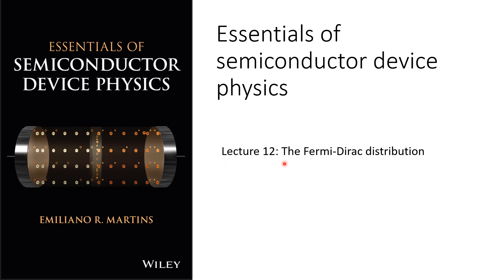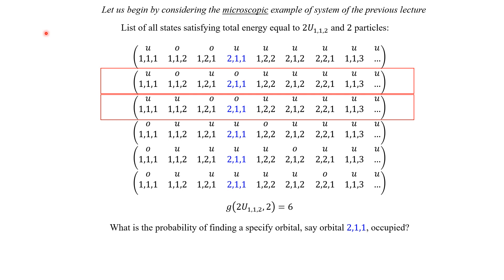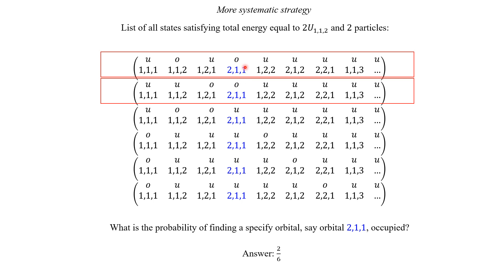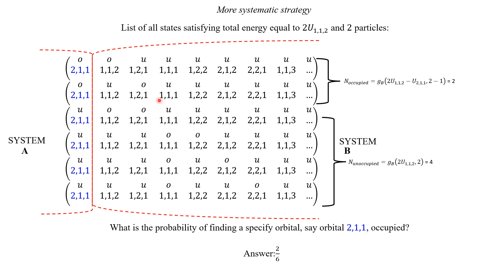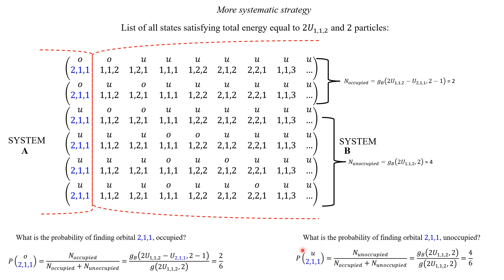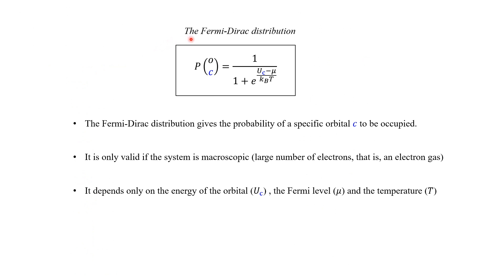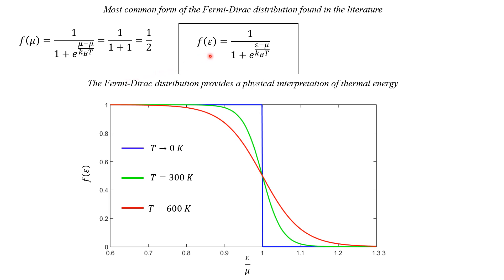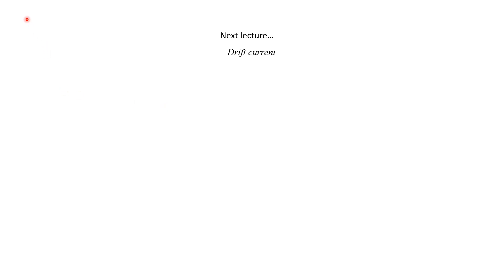Lecture 12 The Fermi Dirac distribution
Lecture series on semiconductor device physics